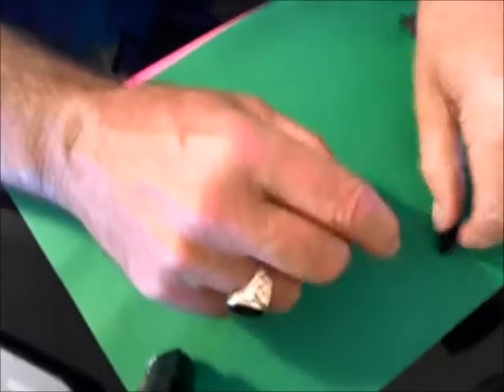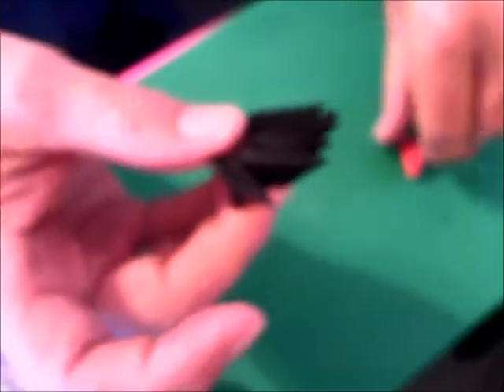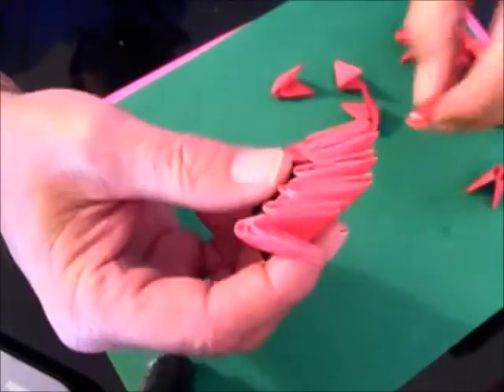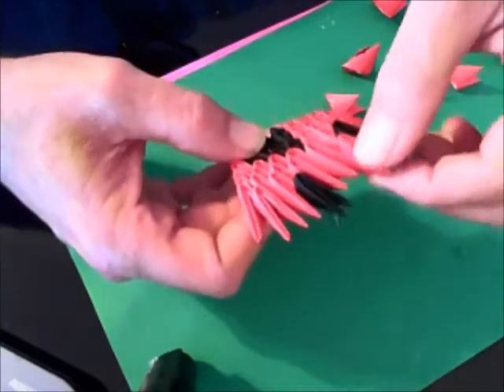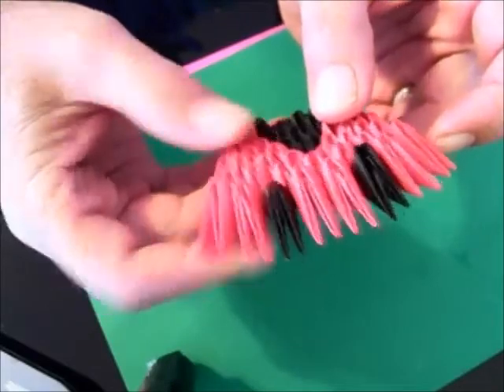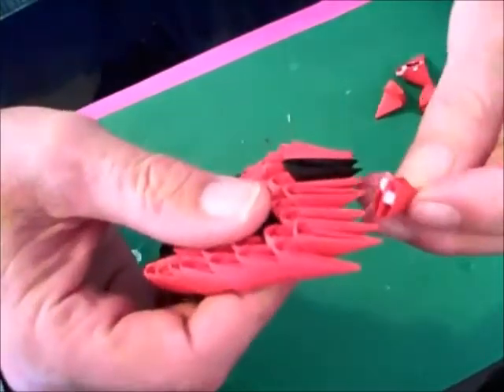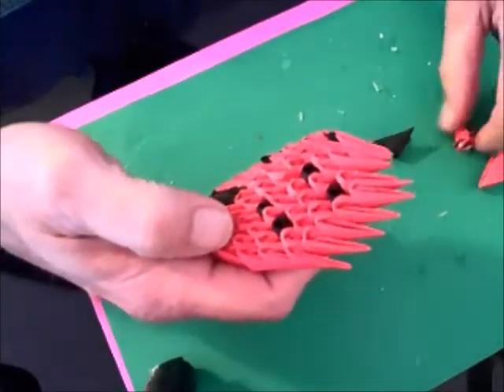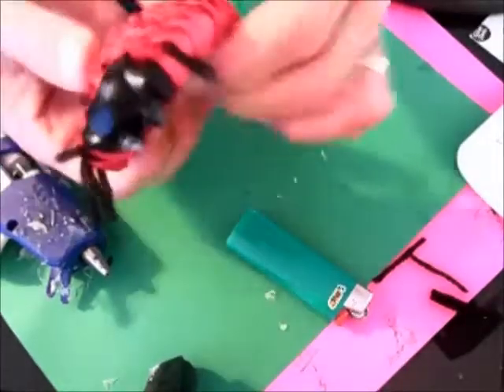3d Origami Ladybug Tutorial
How to create a 3D Origami  Ladybug